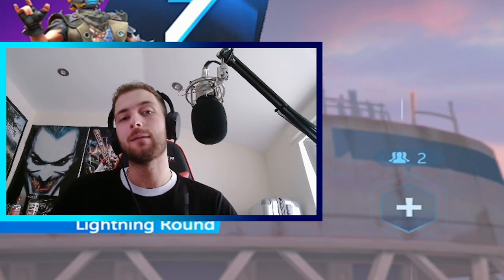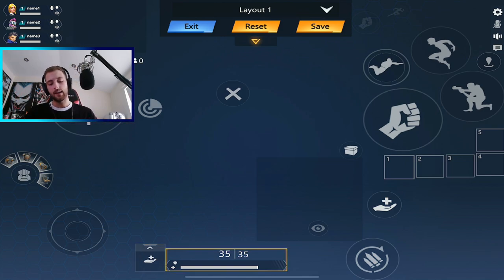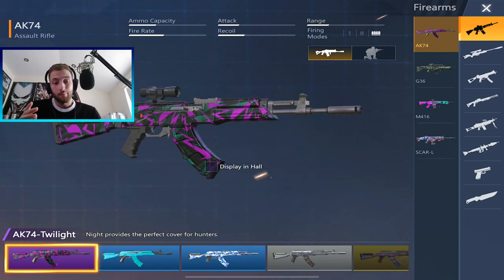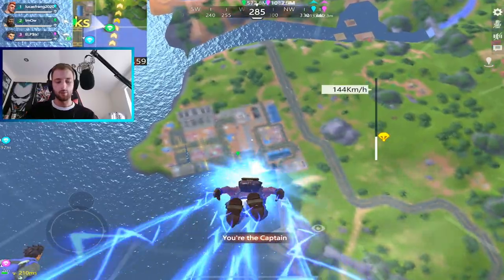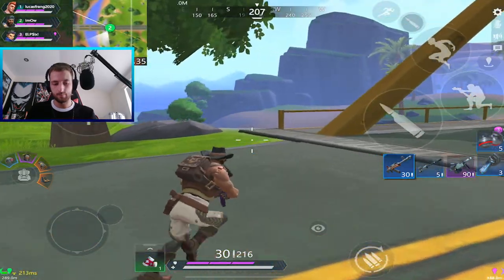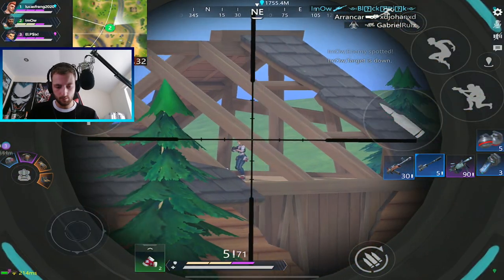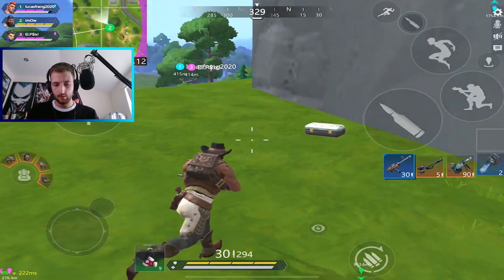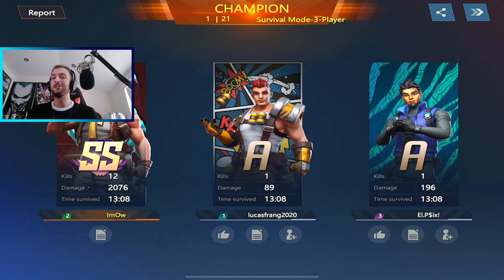BEST SETTINGS + LEGEND/LOADOUT TO PLAY LIKE A PRO - Omega Legends! (APEX LEGENDS MOBILE)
Omega Legends is a brand new BR game for mobile, a mix between fortnite and apex legends. Here I will show you my loadouts I run in ranked and best legend to use!
TOP 5 DONATORS:

★Misaboy1 - £151.86
★MGC - £100
★Lucid - £89.13
★Pantom - £46.79
★CwciBrenin - £31.66
Want to enhance your gameplay and style? I got you covered. Mobile Gaming Corps provides finger sleeves, enhanced mobile controllers and super responsive glass screen protectors!